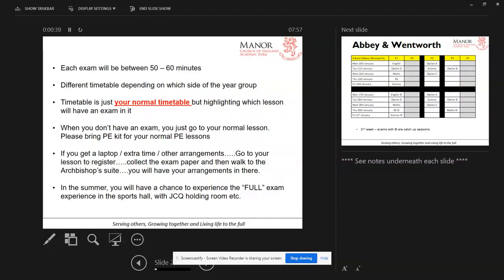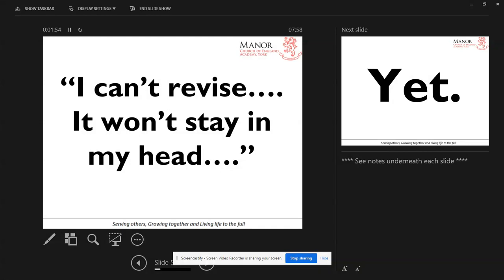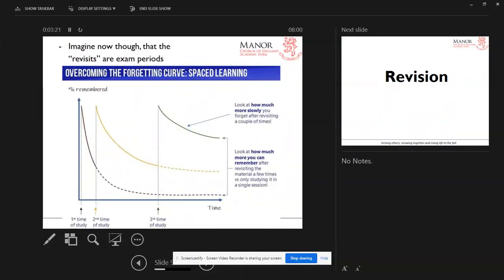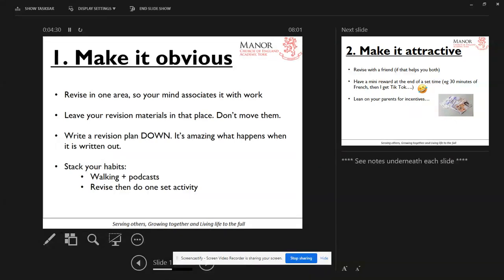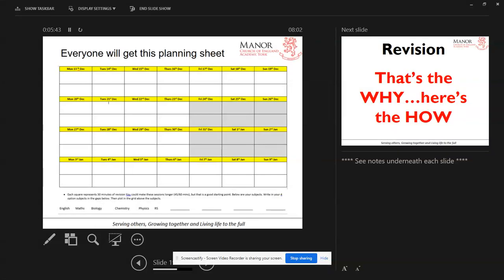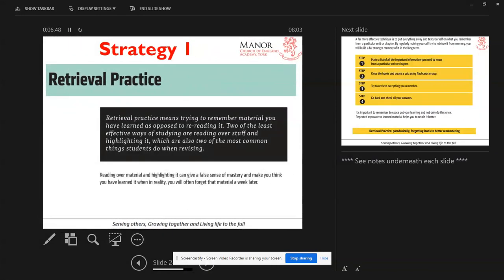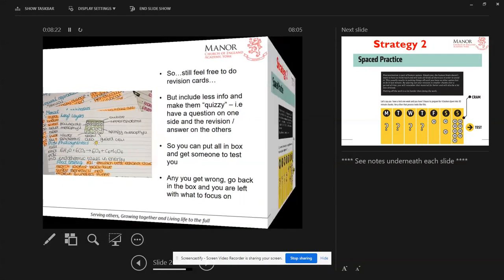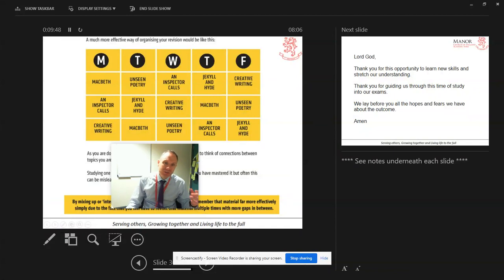Year 10 Mocks - Revision Assembly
MCE Academy - Year 10 Revision Assembly for your January mocks - how to revise and 3 key ways of revising